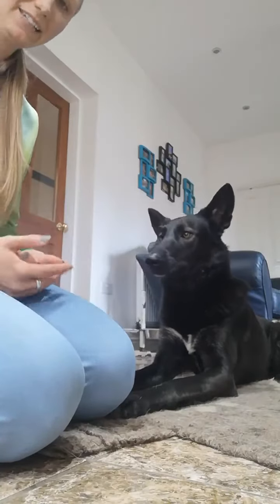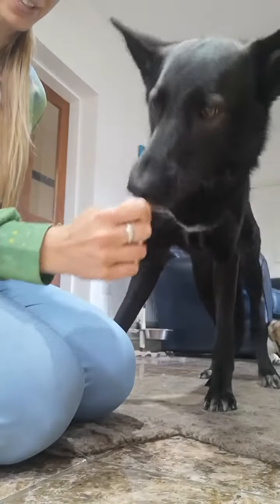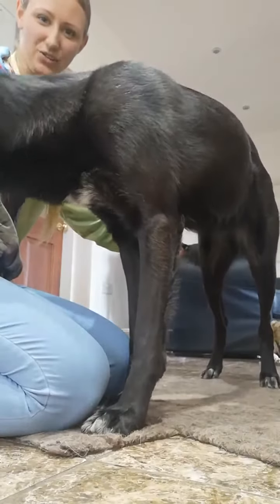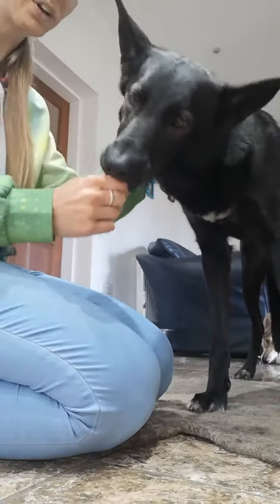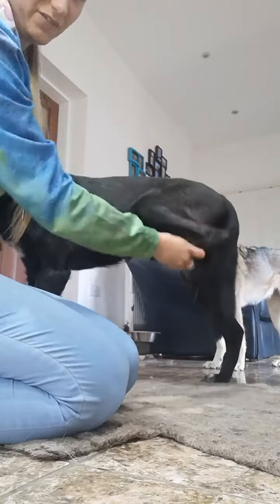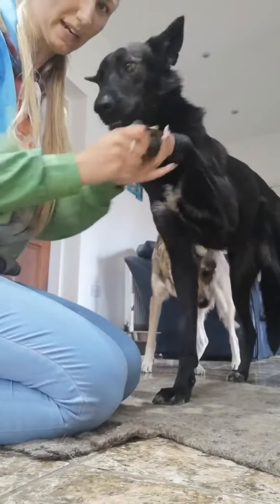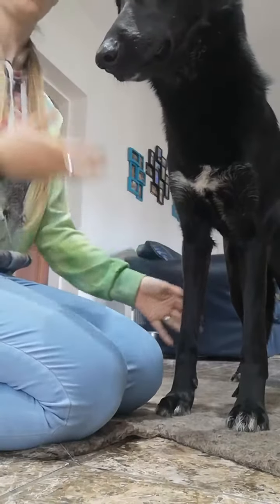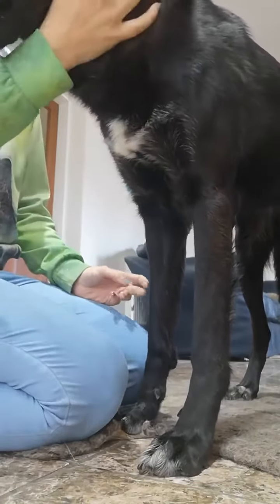Aclimation to handling - hands on handling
The first stage of handling introduction, depending on your dogs exposure to handing by humans you may have to take these steps quite slowly.  Milly is well handled so is very accepting of this process.